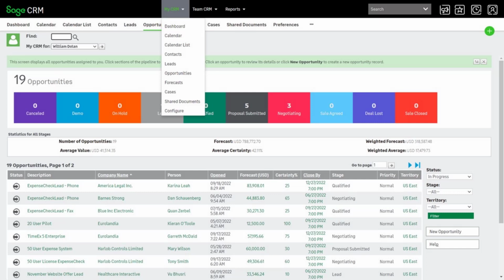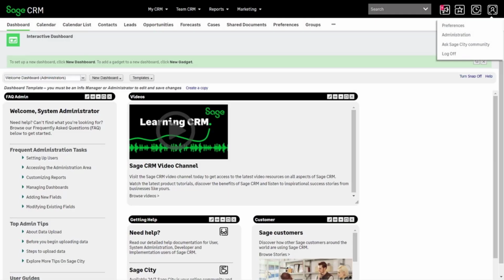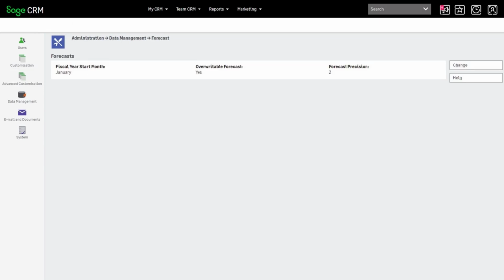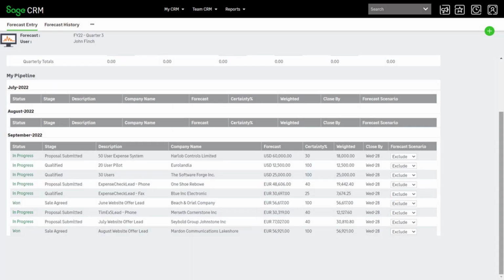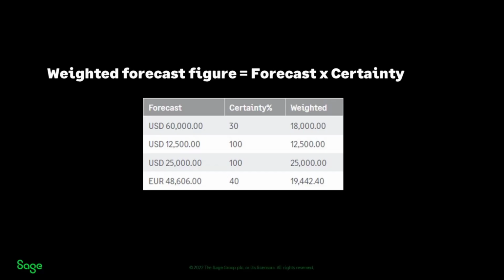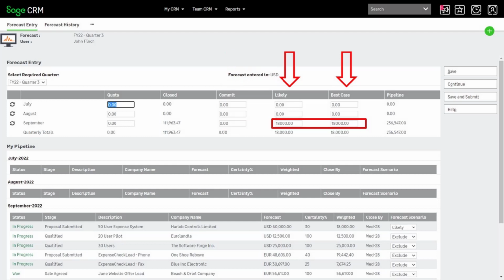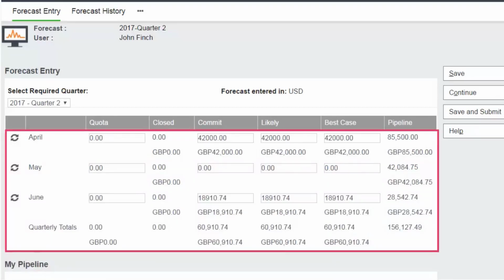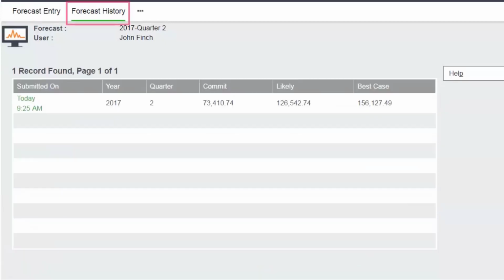2022 Creating a Sales Forecast Rebrand